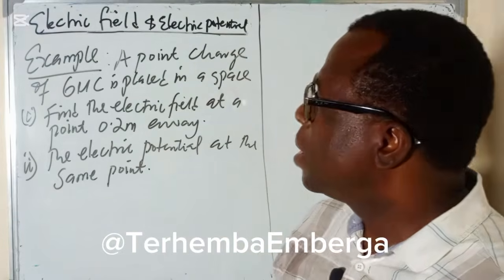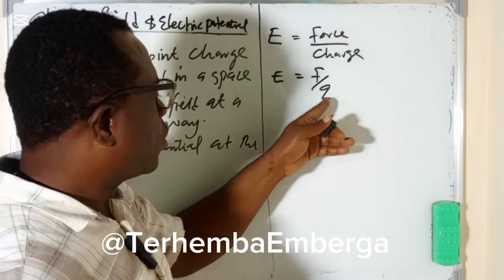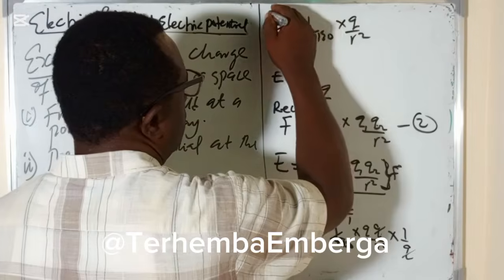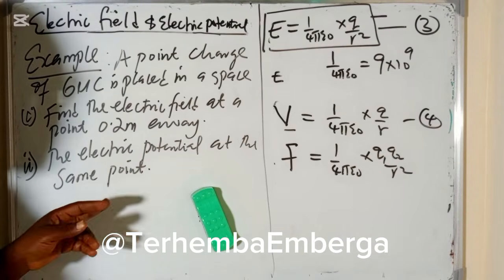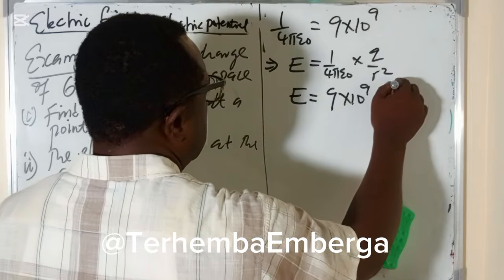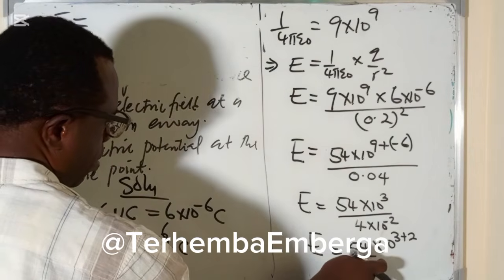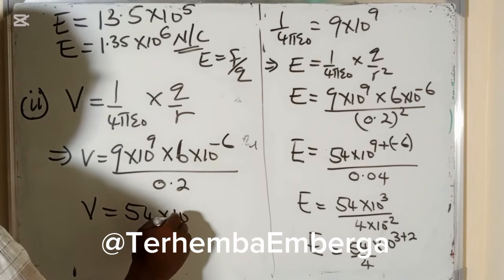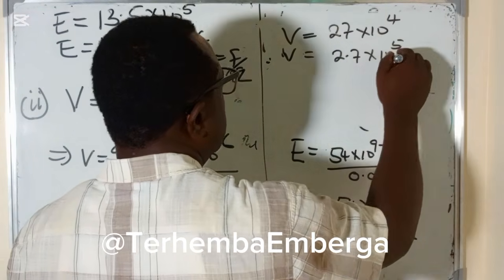Electric field and Electric potential